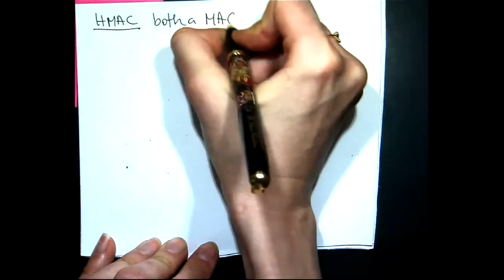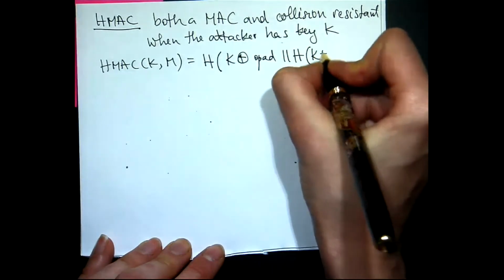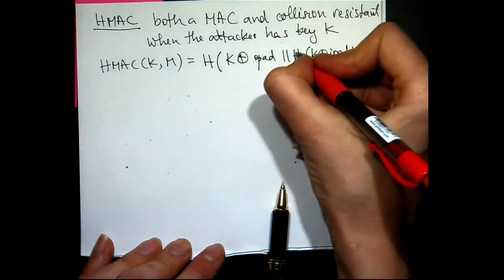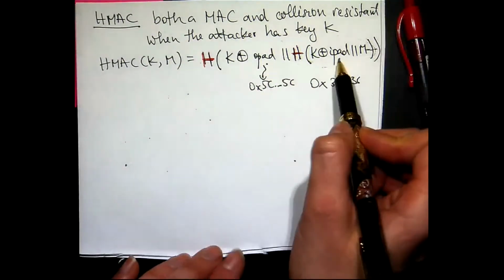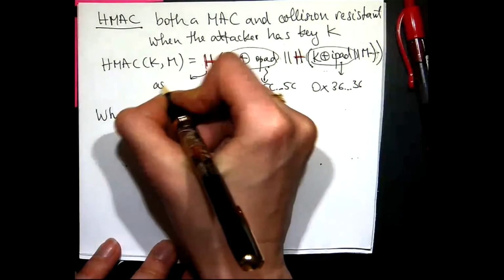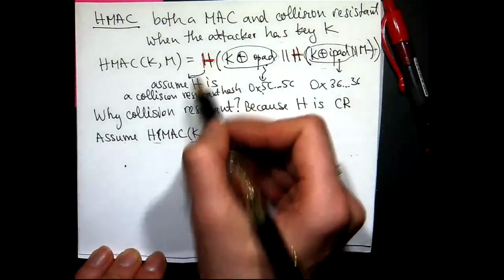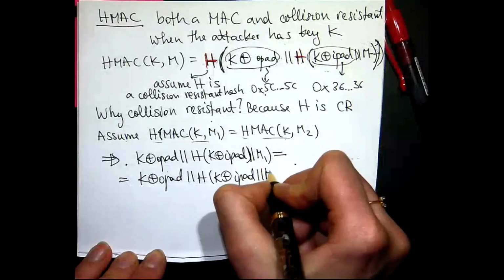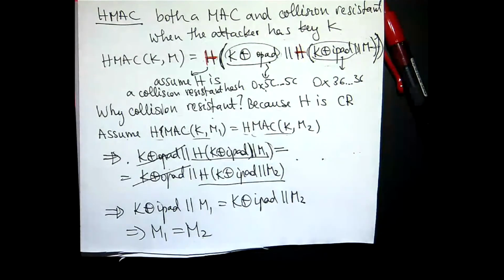CS161 SU20 Lecture 9.2 - HMAC